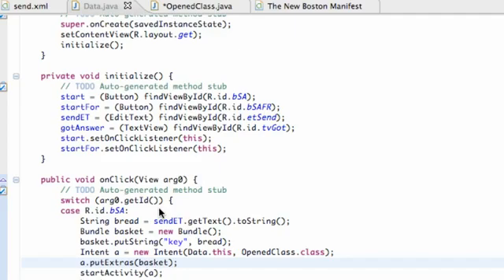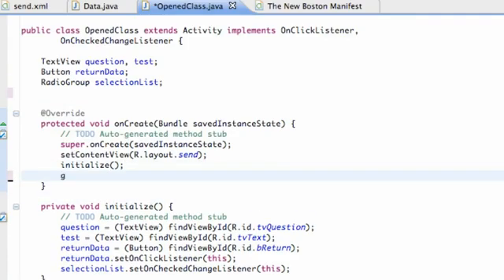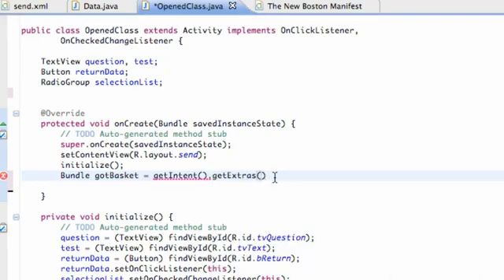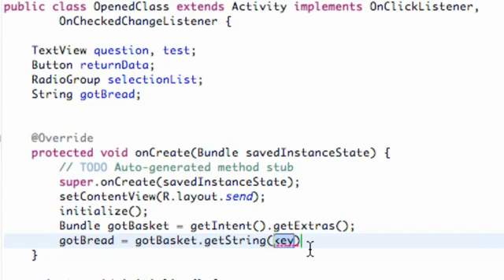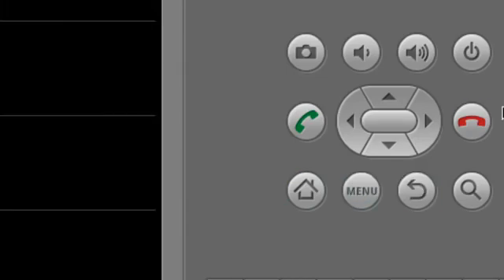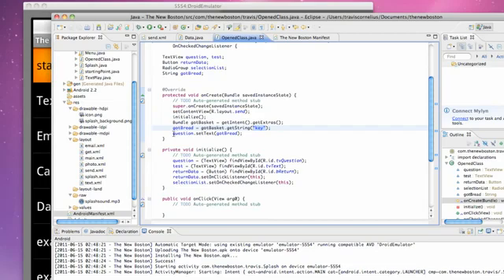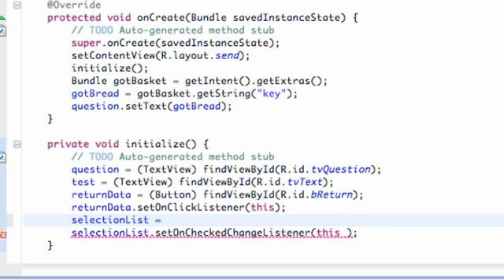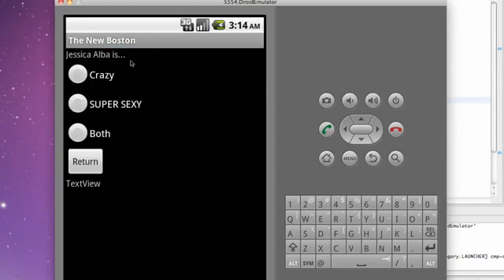Android Application Development 48 Recieving Bread String from Activity